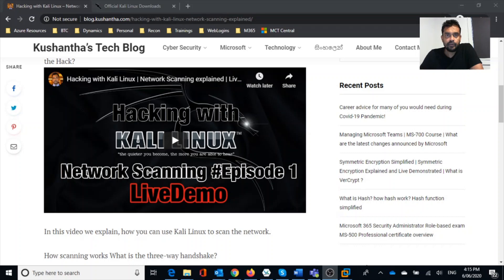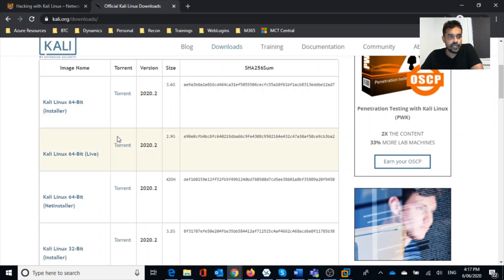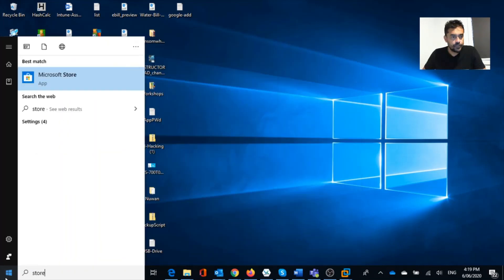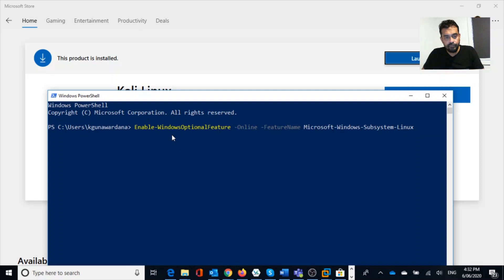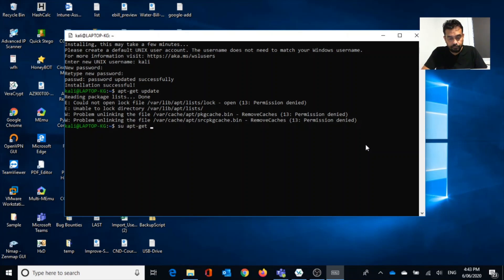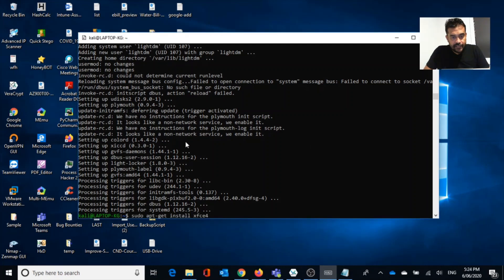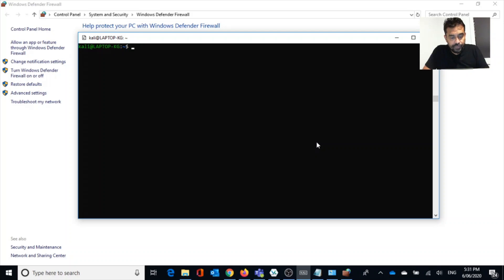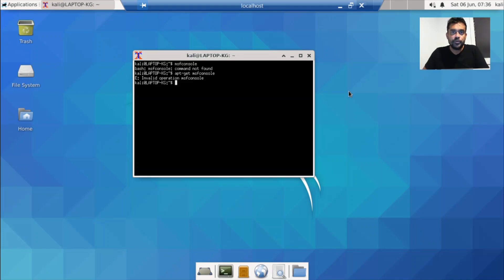Run Kali in Windows 10 | Say no to duel boot | Say No to vm | Kali directly from Windows 10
Run Kali in Windows 10 | Say no to duel boot | Say No to virtual Machines | Run Kali directly from Windows 10

Kali released Windows Subsystem for Linux in 2018 allowing users to use Kali Linux within Windows 10. Security professionals and penetrating testers now can use Kali within Windows 10 without having virtual environment or duel booting.

You can access Kali application though Windows store.
Once you access windows store you need to search for Kali and install Kali application.

Once Kali application is installed it will be available on your start menu, but before you run it you need to enable Microsoft windows subsystem Linux feature, run below command in elevated command line (Run as an Administrator)

Once you enabled you can access Kali and configure user name and the password for Kali installation.

Then you can update packages on Kali by running;

apt-get update

Now the problem is we don't have GUI interface installed; to get GUI on to Kali we got to install xfce4; you can install xfce4 by running below command;

sudo apt-get install xfce4

It might take few minutes to complete and install all required packages;
Then we need remote desktop access. We need to install xrdp service to enable remote desktop, you can perform this by running;

Once xrdp is installed we need to start the service;run below command to start xrdp service.

sudo /etc/init.d/xrdp start

Now everything is completed, you can access Kali installation through remote desktop;

run "mstsc" without quotation to access remote desktop in your Windows 10

Now enter 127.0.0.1:3390 to connect your Kali installation;

Now all done;Now you have Kali installed in your Windows 10 Machine!!

Happy hacking guys !!